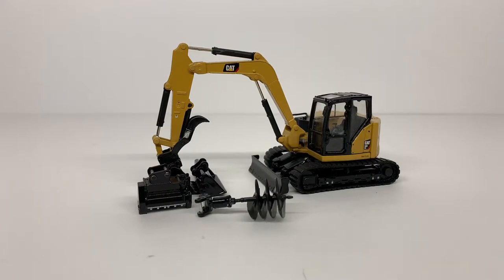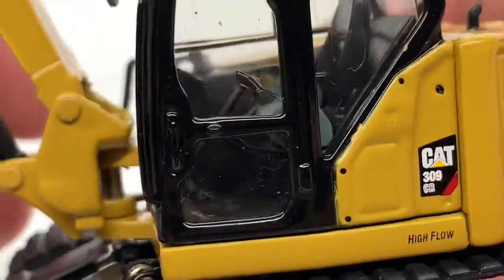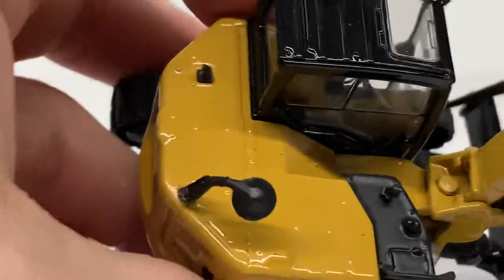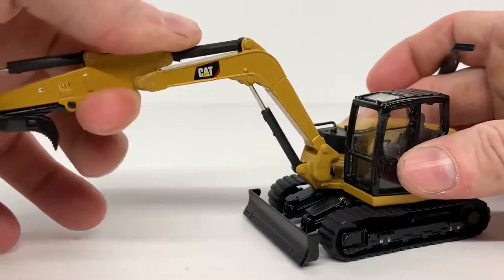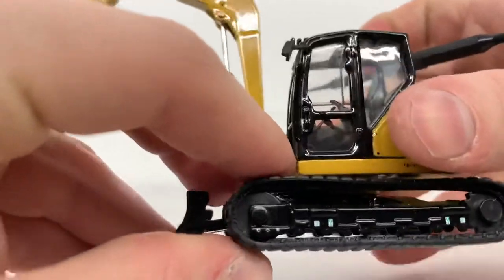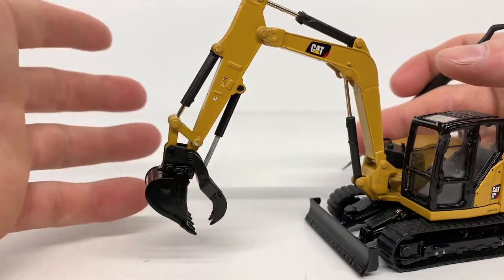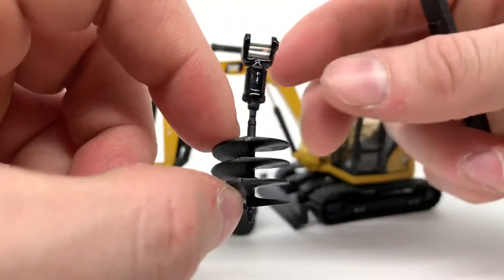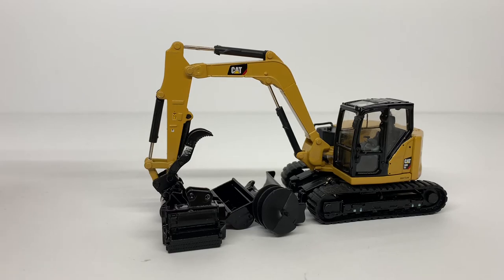Diecast Masters Cat 309 CR Mini Excavator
Here on today's review we are taking a look at the Diecast Masters Caterpillar 309 CR mini excavator in 1/50 scale. This is a nice model from diecast maters. There are somethings that diecast masters coyld have added to this model to make it pop but for the price you pay you really can complain.  On my model I added a thumb from JW Scale Models on shapeways. It's a pretty easy kit to assemble and paint. It could around $15 for the kit.

Here's the link to the thumb if you'd like to get yourself one!